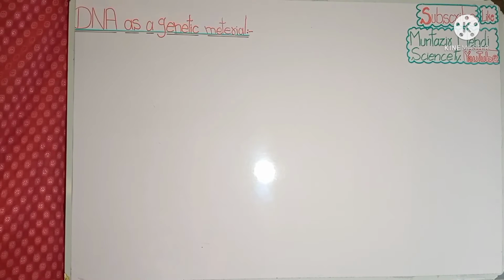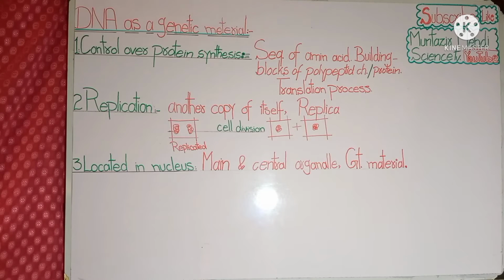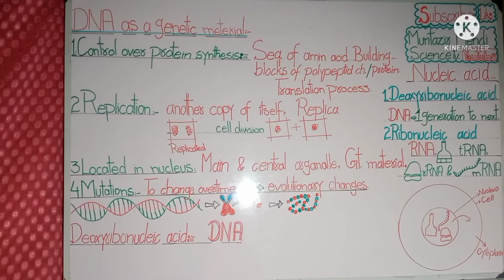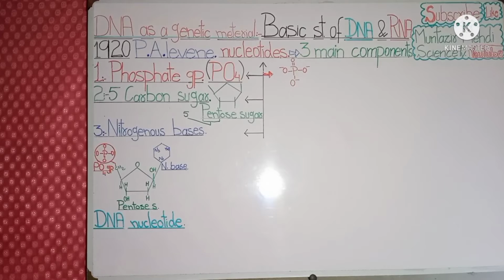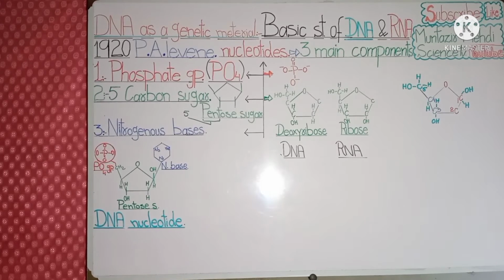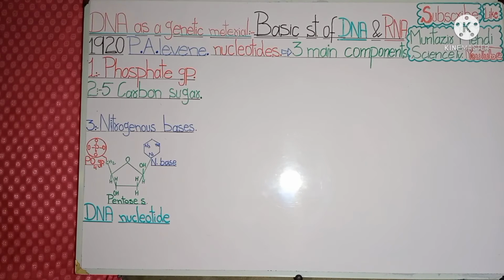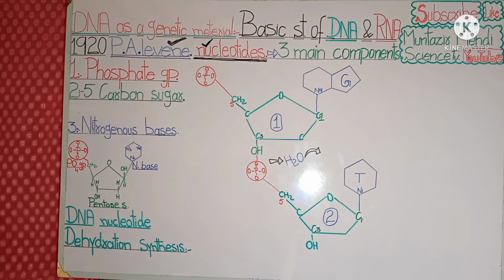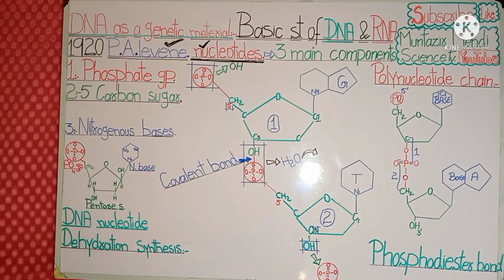DNA as a genetic material.Nucleic acid. DNA and RNA nucleotide synthesis Dehydration synthesis.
DNA as a genetic material.  Nucleic acid.DNA and RNA.Basic structure of DNA and RNA nucleotide synthesis.Nucleotide unit  including phosphate group,5carbon sugar ,  i.e a pentos e sugar, nitrogenous bases adenine guanine thymine, cytosine and Dehydration synthesis.Posphodiester bond.Numbring of carbon atoms in a nucleotide.